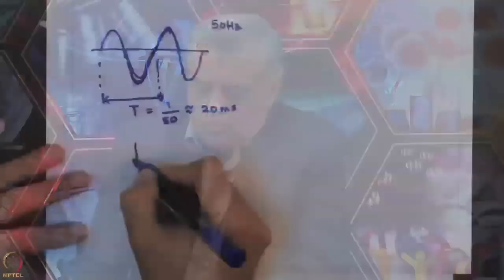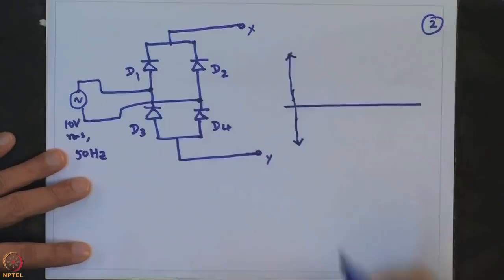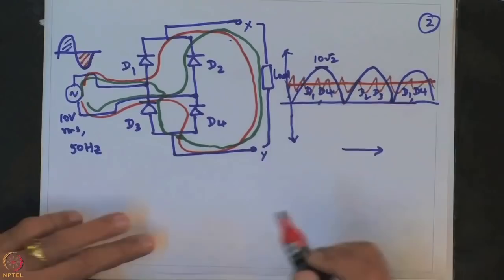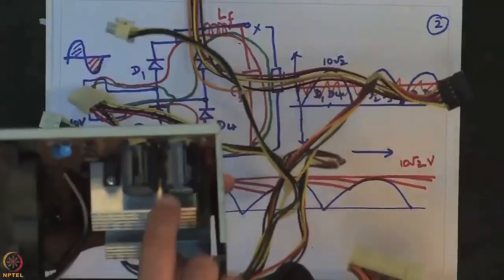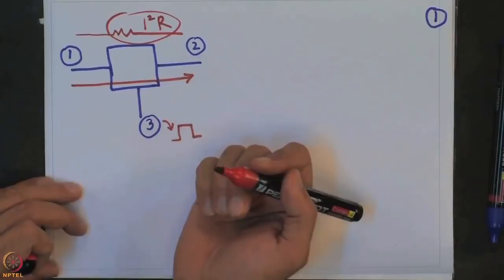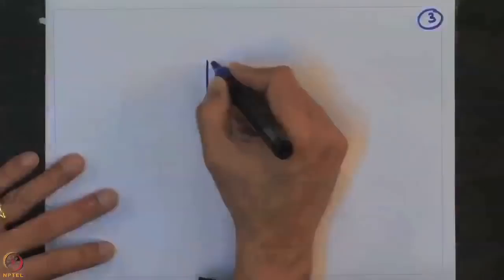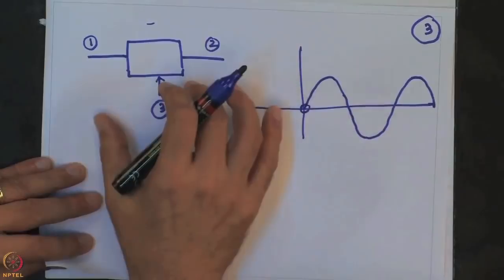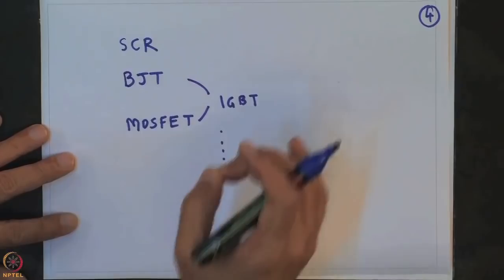Week 1-Lecture 1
Power electronics, power supply, AC-DC power conversion, diode, bridge rectifier, voltage regulator.